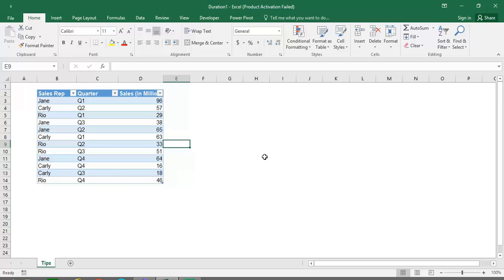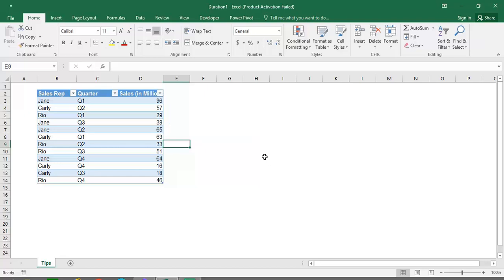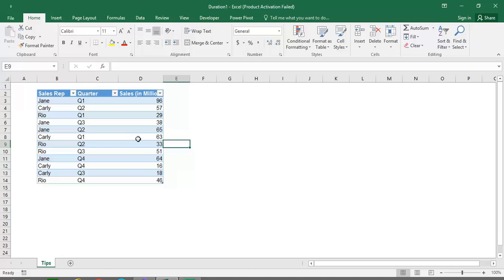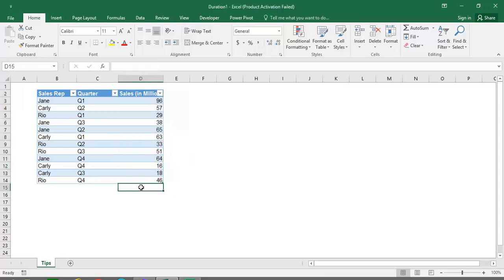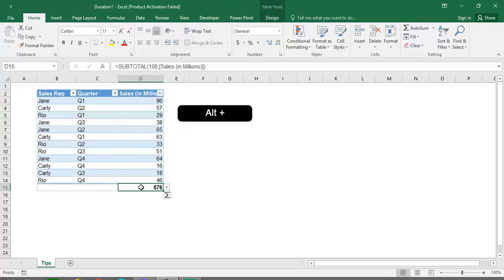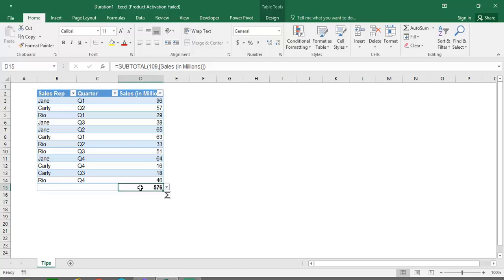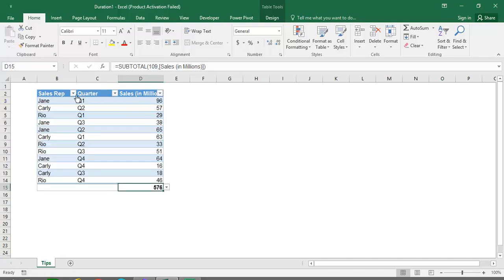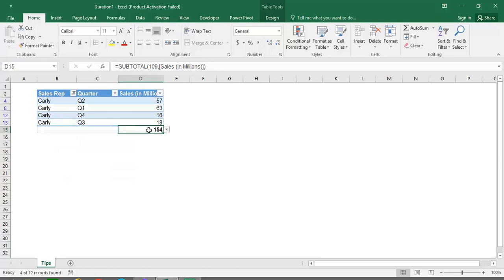MS Excel - Calculating Subtotal / Row Total with Keyboard Shortcut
Learn to add dynamic row totals to Excel Tables with the help of Subtotal function.